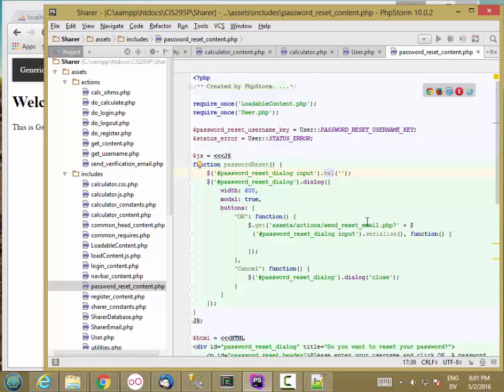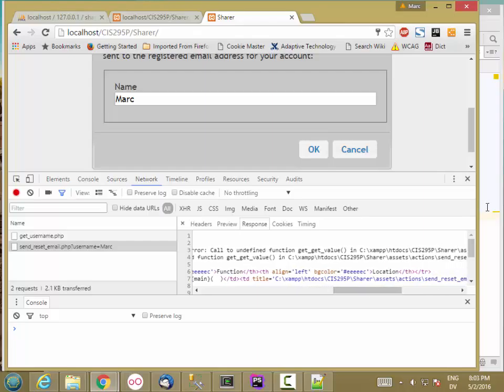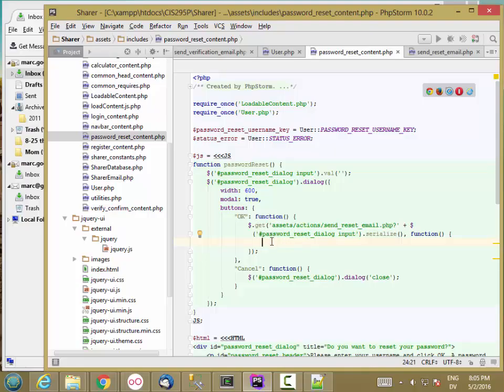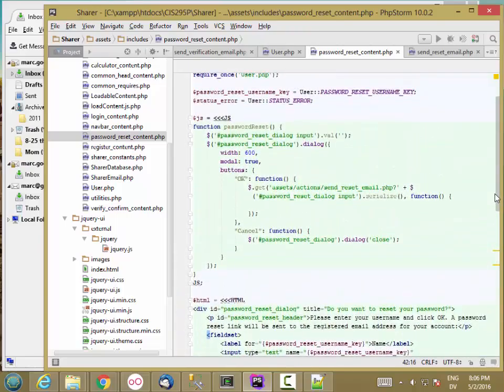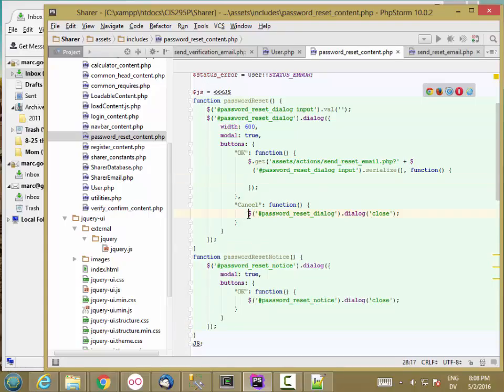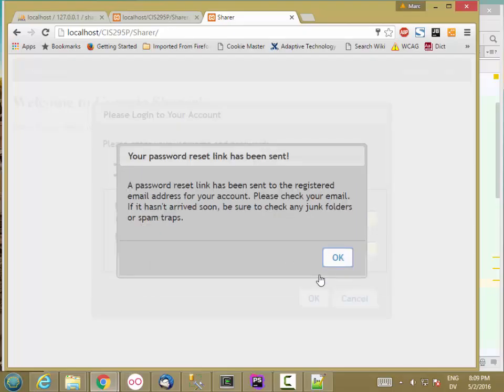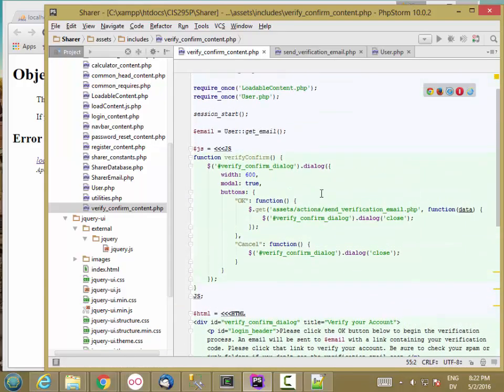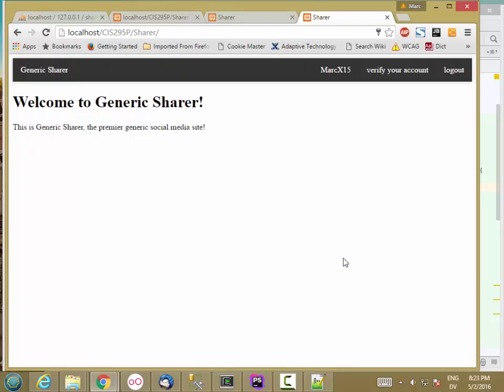295P PasswordResetAJAX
CIS 295P Password Reset AJAX - AJAX back-end support for the Password Reset Dialog.